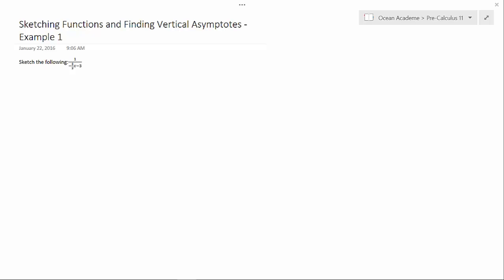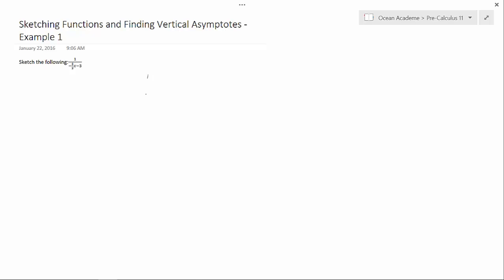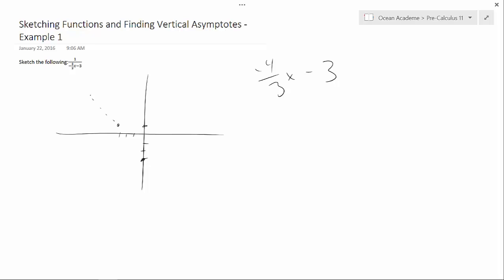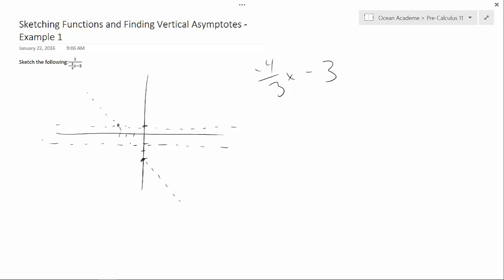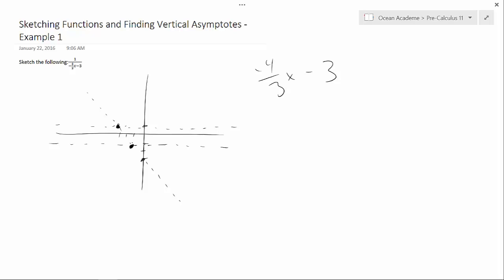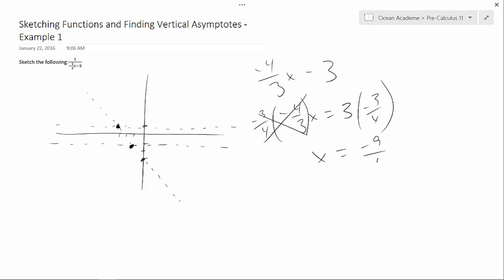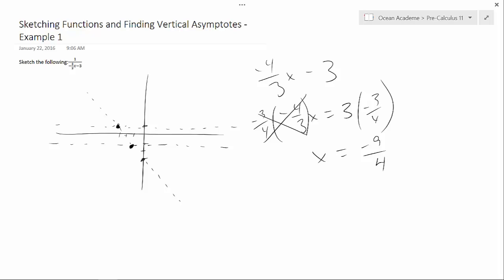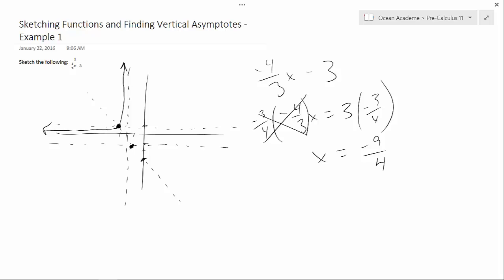Pre-Calculus 11 - Sketching Functions and Finding Vertical Asymptotes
Sketching functions and finding vertical asymptotes